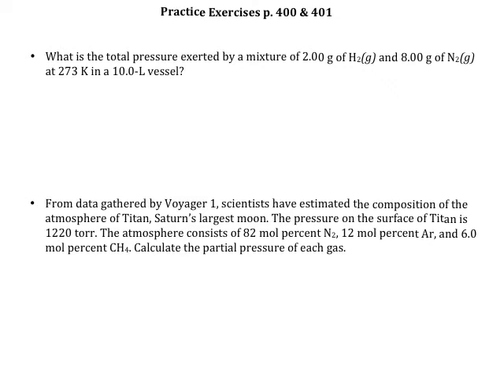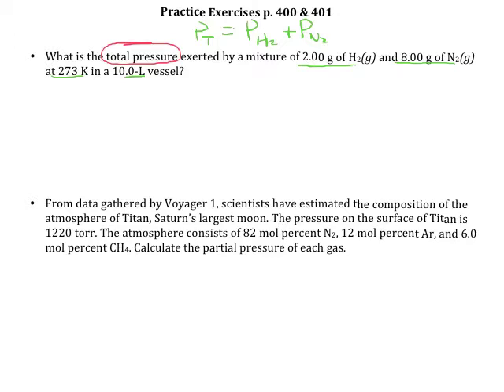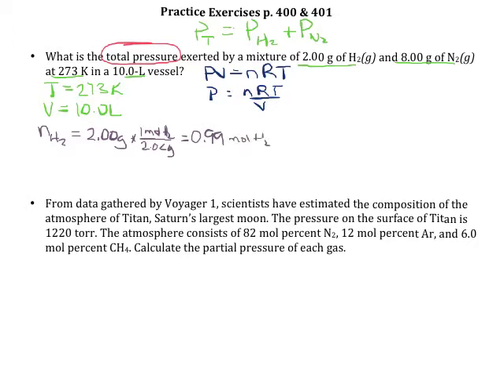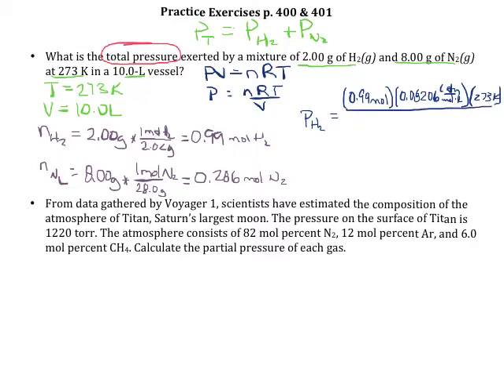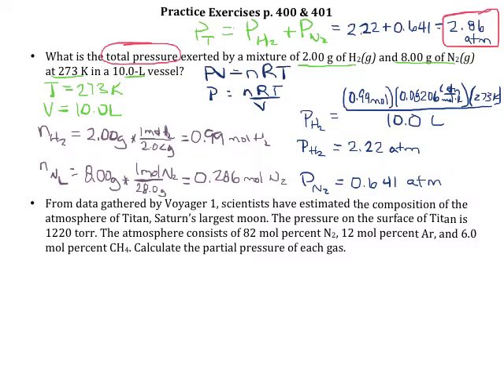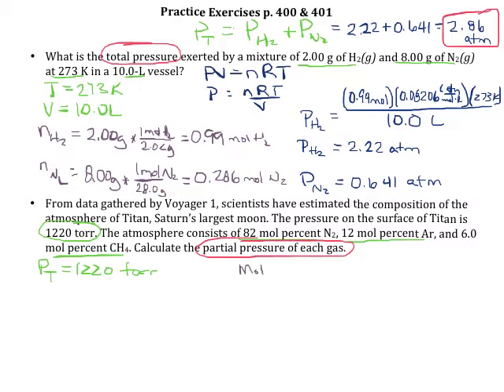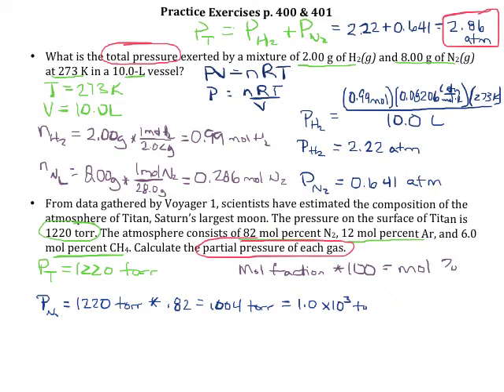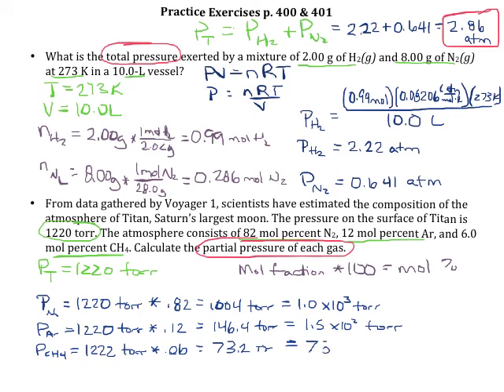Practice Exercises p 400 401 Partial Pressure Mole Percent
Calculations with partial pressures and mole percents.